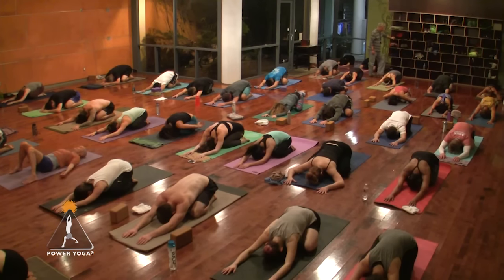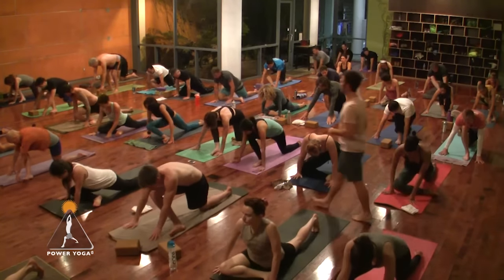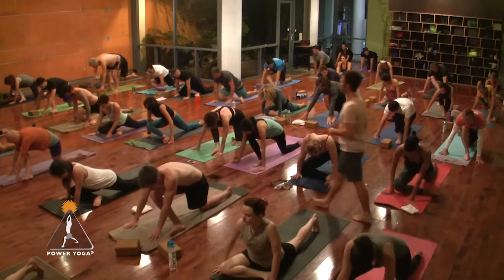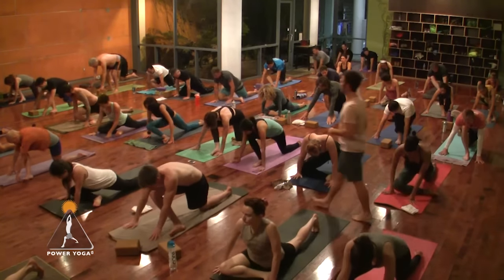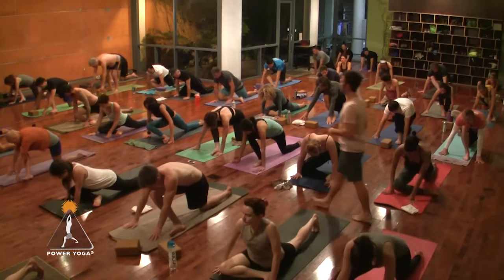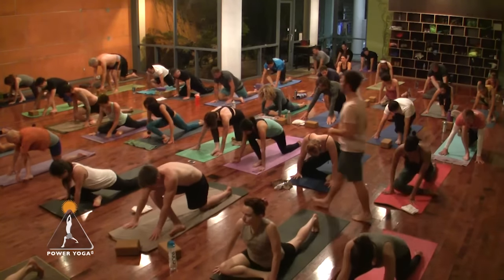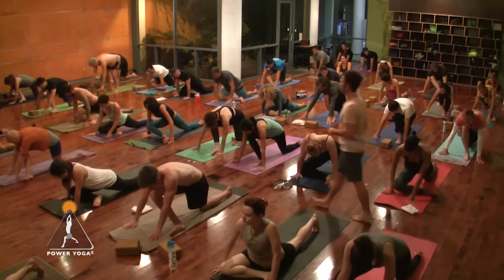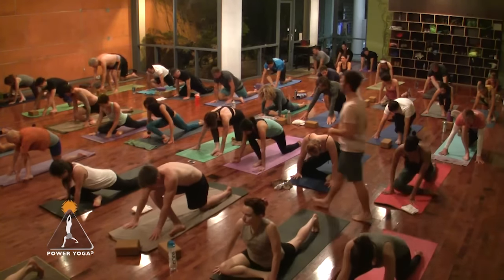Yin Yoga 60 Min Full Body: Boost Flexibility & Balance with Deep Stretching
Ready to take your yoga journey to the next level?
Join Travis's exclusive community and unlock 10-day free access to his best yoga programs and classes on Inner Dimension TV. 🧘‍♀️🌟

Type of Yoga & The Benefits: Join us to relax and stretch with this full body yin yoga 60 min class. In this practice, we focus on deep stretches that target your body’s meridians (energy channels) to boost flexibility, improve circulation, and bring a sense of calm. Yin yoga full body workouts like this one offer a slower pace to help you sink deeper into the postures, promoting relaxation and mental clarity. If you’re looking for a way to reset your body and mind, this yin yoga 60 min full body session will leave you feeling completely refreshed.

Who Is This Practice Best For: Whether you’re new to yoga or have been practicing for years, this yin yoga 60 min full body session is for you! It's great for anyone looking for a deep stretch, relaxation, and a way to feel more grounded. If you’re feeling tight or just want to unwind, this full body yin yoga 60-minute practice will leave you feeling rejuvenated and balanced, no matter your level of experience.

FOLLOW TRAVIS ON THE SOCIALS